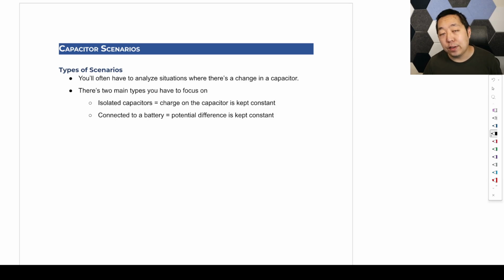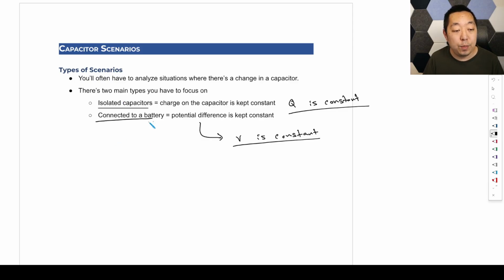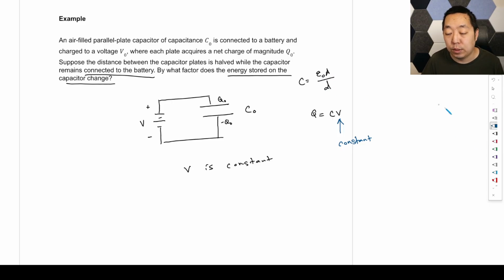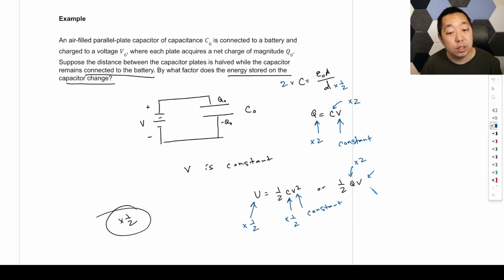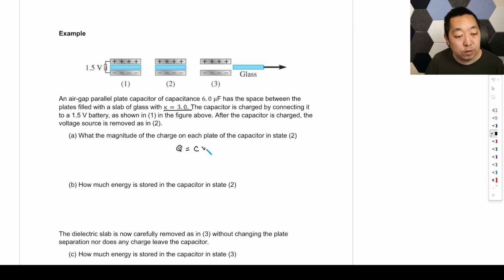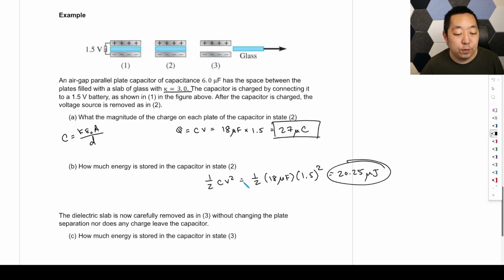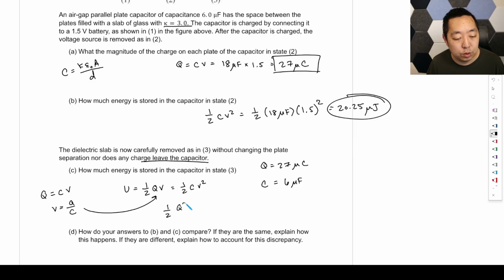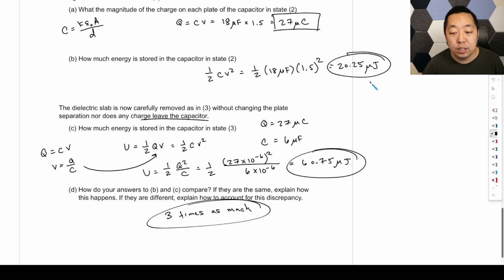AP Physics C E&M - Unit 10 - Lesson 4 - Capacitor Scenarios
Struggling with capacitor problems in AP Physics C E&M? This video is your ultimate guide to mastering those tricky capacitor scenarios!

This lesson dives deep into the two major capacitor scenarios: isolated capacitors (constant charge) and capacitors connected to a battery (constant voltage). Understanding these distinctions is crucial for correctly analyzing changes in capacitance, charge, voltage, and stored energy when factors like plate distance or dielectric materials are altered. We'll walk through examples to solidify your understanding and equip you with the problem-solving skills needed for your physics class.

Chapters:

Introduction to Capacitor Scenarios (0:00)
Key Factors: Isolated vs. Battery Connected (0:08)
Example 1: Connected to Battery, Changing Distance (1:06)
Capacitance and Charge Changes (1:54)
Energy Calculation with Constant Voltage (2:18)
Example 2: Dielectric and Battery Removal (3:14)
Calculating Charge with Dielectric (3:36)
Calculating Stored Energy (4:22)
Removing the Dielectric: Isolated Capacitor (4:45)
Energy Change in Isolated Capacitor (5:21)
Why Energy Increases When Dielectric is Removed (6:26)

Key Takeaways:

Capacitors store electrical energy.
"Isolated" means the charge (Q) stays the same.
"Connected to a battery" means the voltage (V) stays the same.
Capacitance (C) changes if you adjust the plates' distance (D) or add a special material called a dielectric.
Energy stored in a capacitor can be calculated with formulas like 1/2 CV^2 or 1/2 Q^2/C.
Removing a dielectric from an isolated capacitor increases the stored energy.
It takes effort (work) to pull out a dielectric because it's attracted to the capacitor plates.

What you'll practice:

Identifying whether a capacitor scenario involves constant charge or constant voltage.
Calculating changes in capacitance due to physical adjustments or dielectric insertion/removal.
Determining new charge, voltage, and energy values for various capacitor scenarios.
Applying the correct energy formulas based on what variables remain constant.
Explaining the energy transformations involved in capacitor changes.